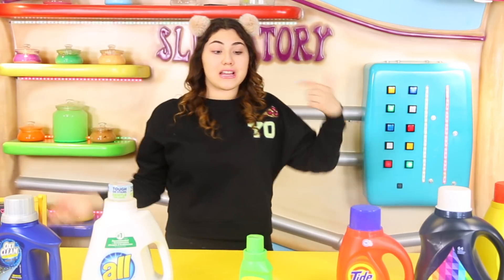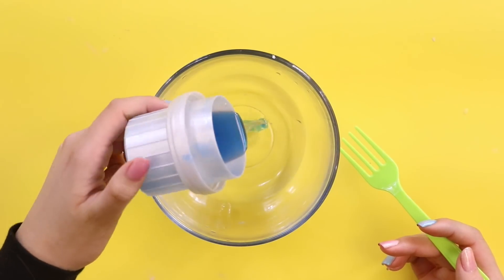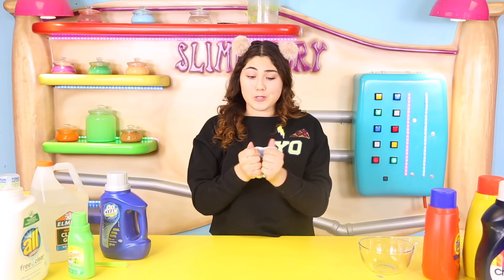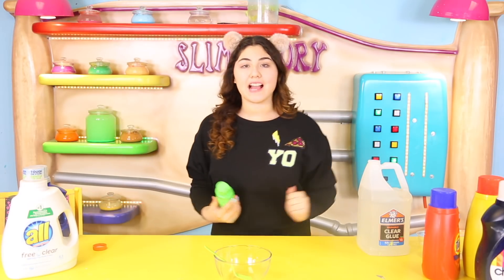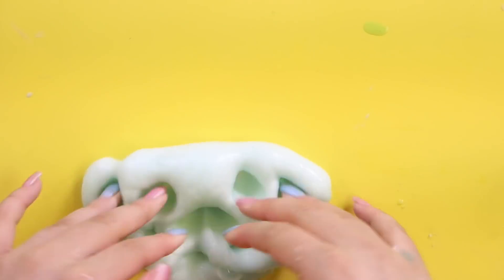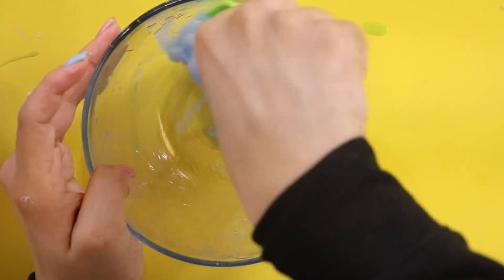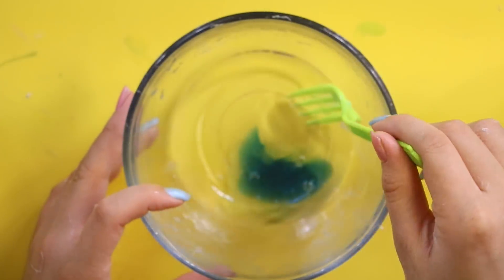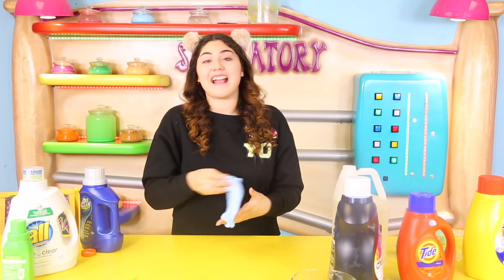TESTING LAUNDRY DETERGENT FOR SLIME ACTIVATOR ON CLEAR GLUE! | Slimeatory #231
Hey guys! I wanted to try out some laundry detergents for clear glue and see if it would activate it to make some clear slime. I also wanted to do this to see how it would change the texture and the color of the slime. LOVE YA!

Mail:
Ameerah Navalua